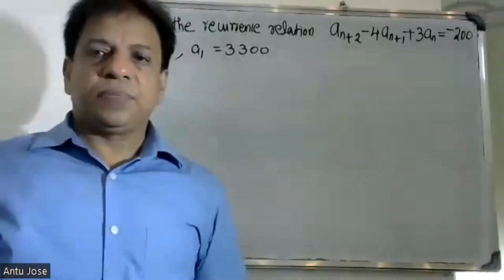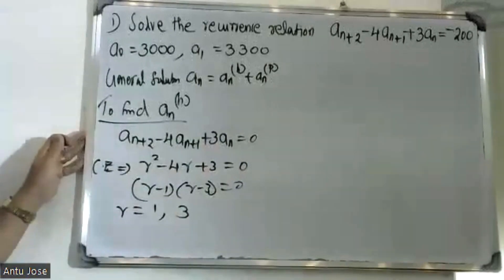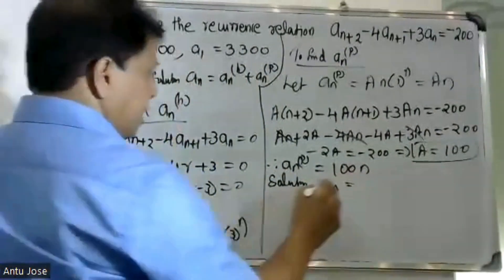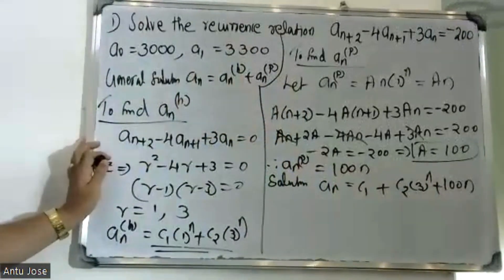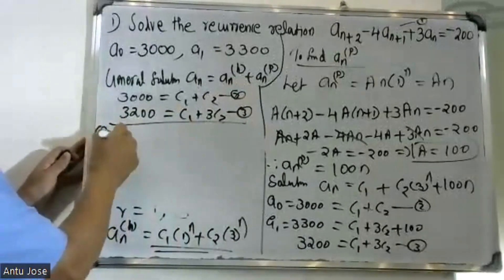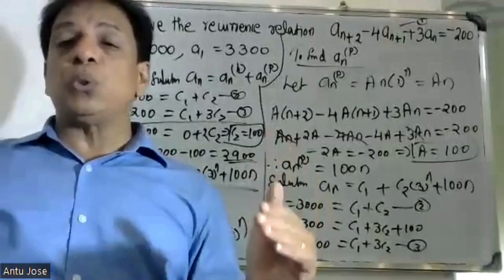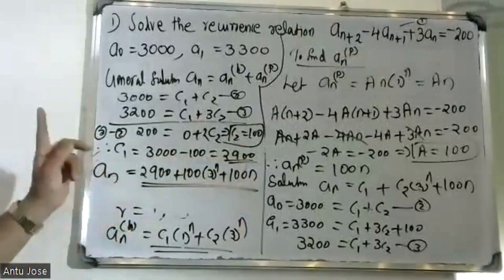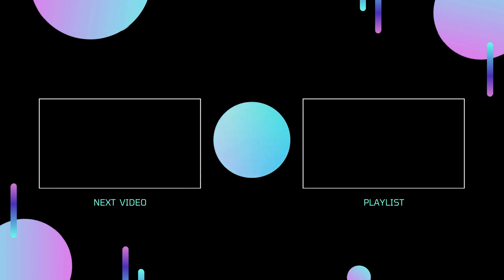SEM-S3/PART-24 /(Generating Functions &Recurrence )/MODULE-4/ MAT 203|2019 SCHEME|BTECH KTU/CS,IT